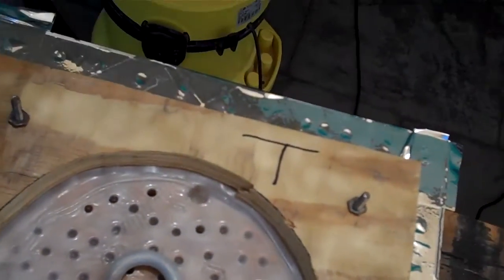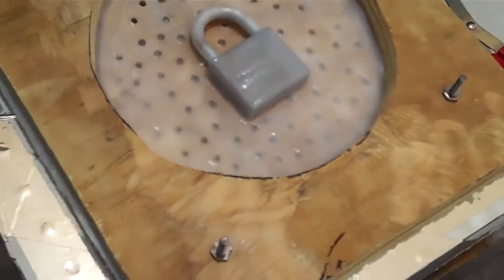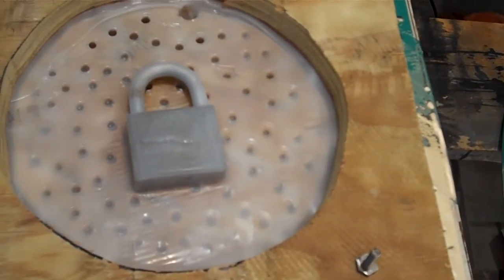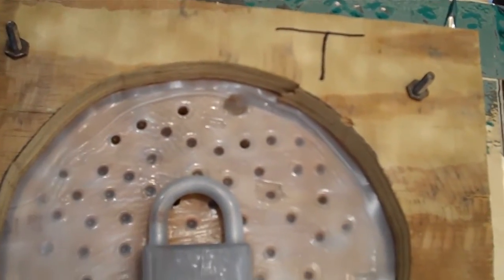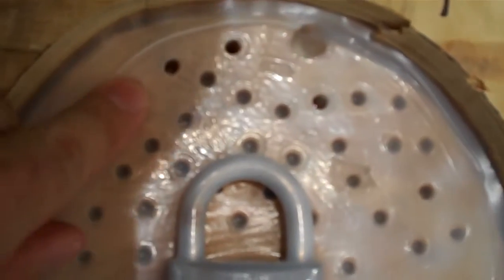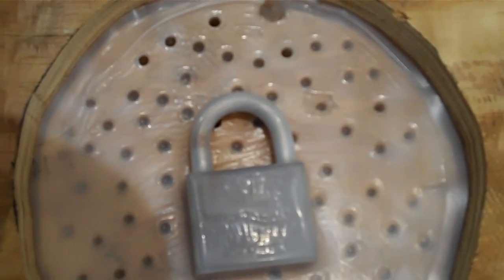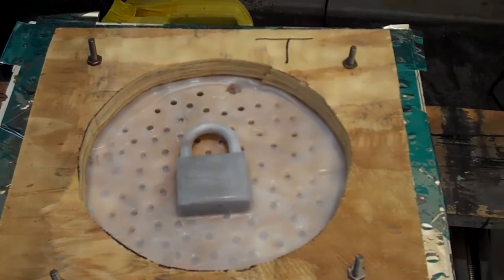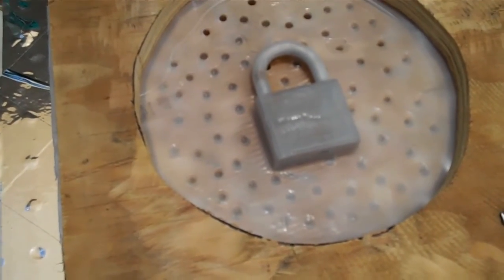Vac former test 5 of 5